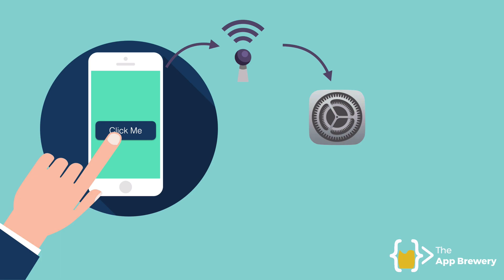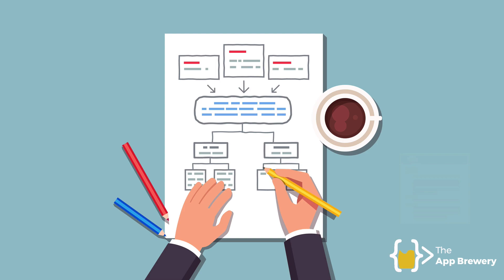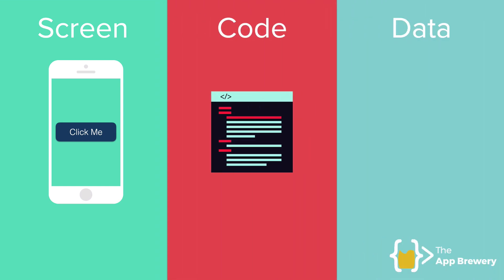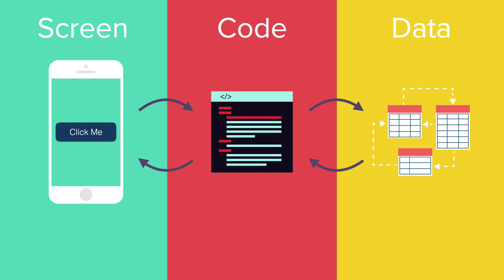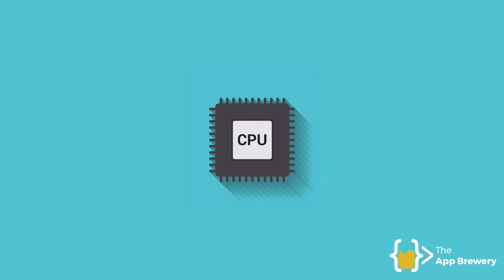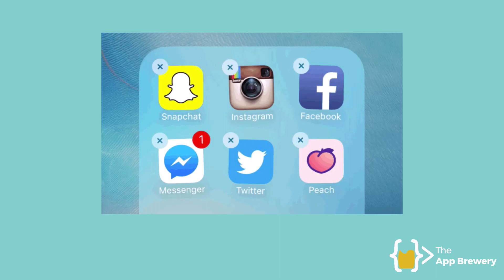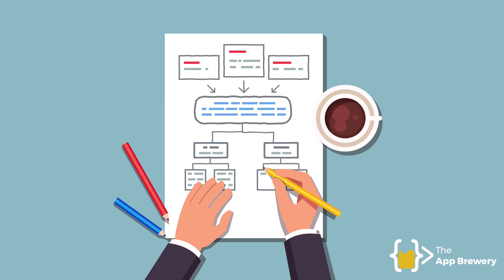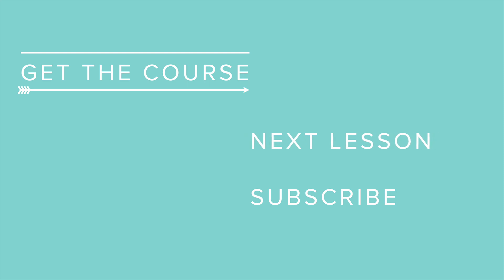How Does an App Work?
How does an App actually work?

We're releasing the first 3 hours of our +55-hour Complete iOS App Development Bootcamp on YouTube!

In this series, you’ll learn all about making your first iOS App and getting started with programming in Swift.

If you enjoyed this introduction to iOS development and want to continue learning, you can join The Complete iOS Development Bootcamp from the App Brewery. The highest-rated iOS development course on Udemy!